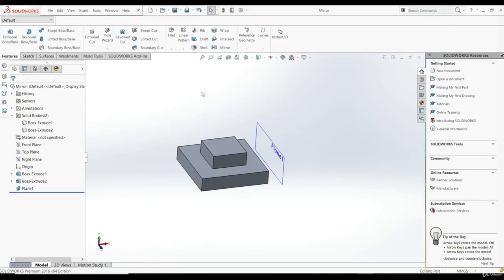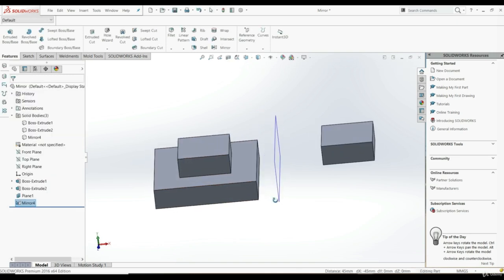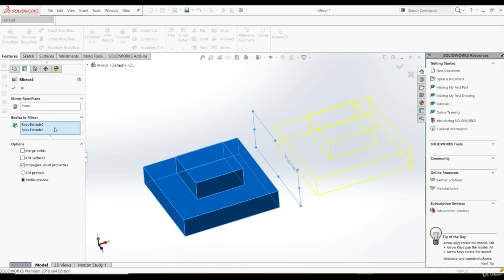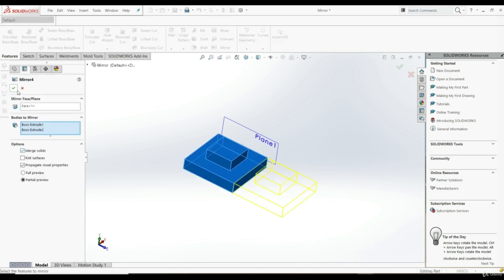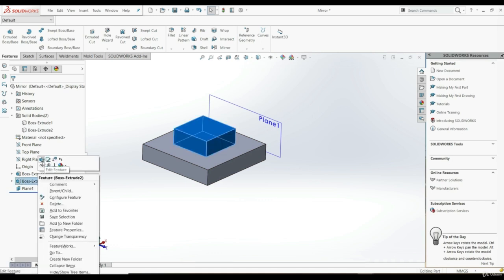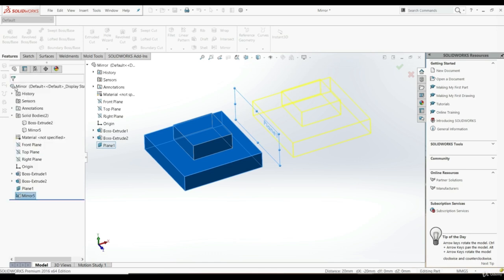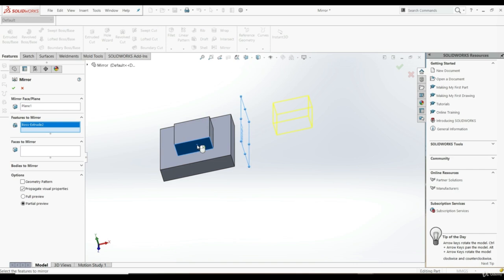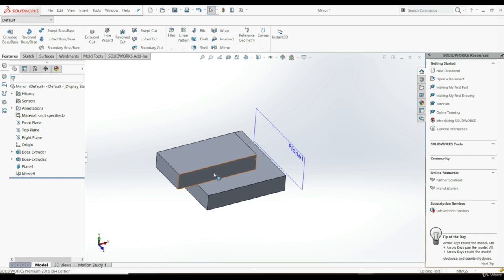Solidworks Mirror ~ Solidworks Training Tutorial Day 61